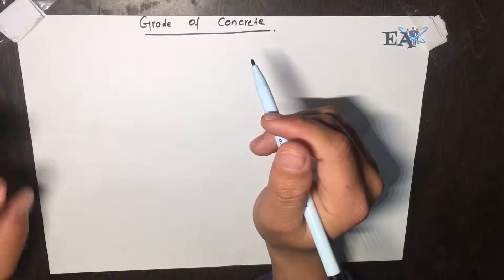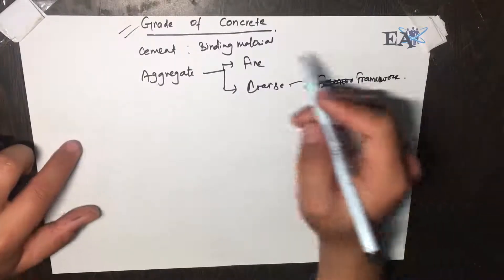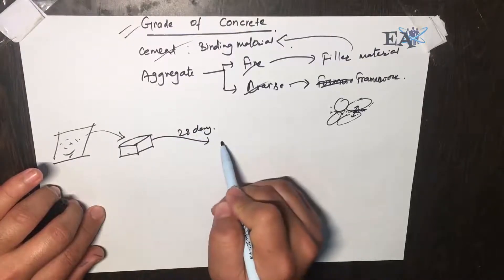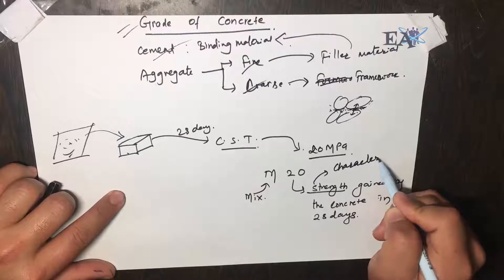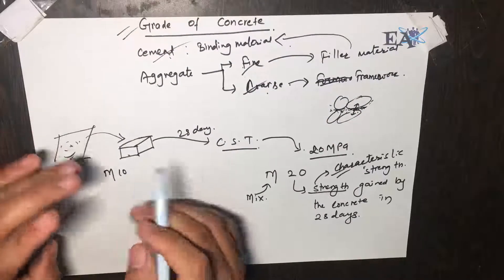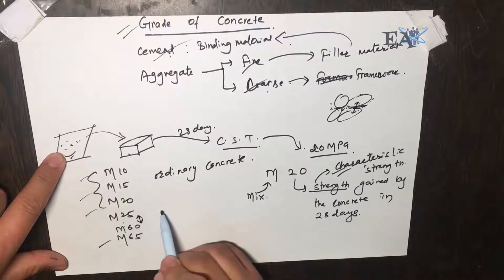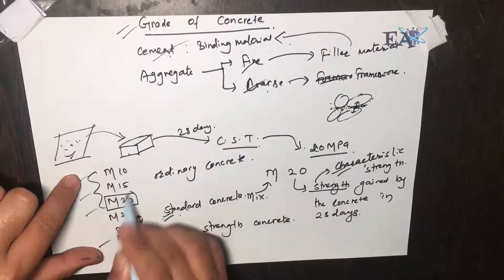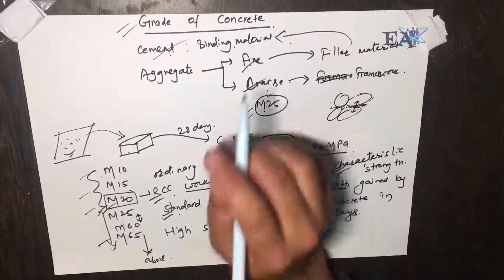Grade of Concrete Explained| Interview Question #12